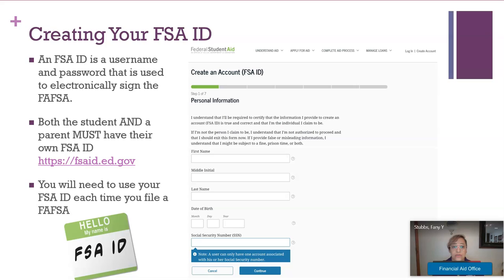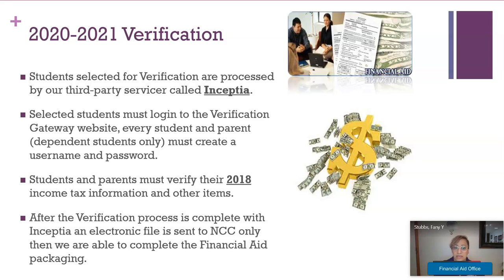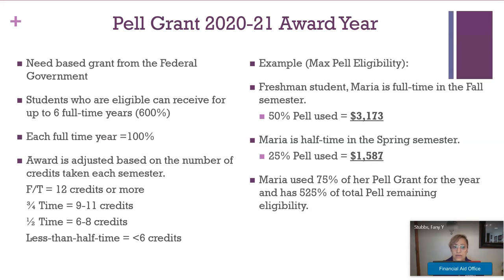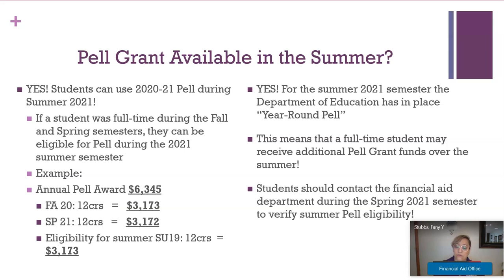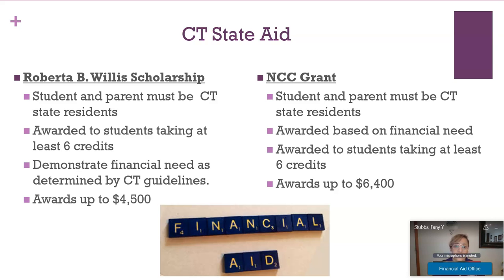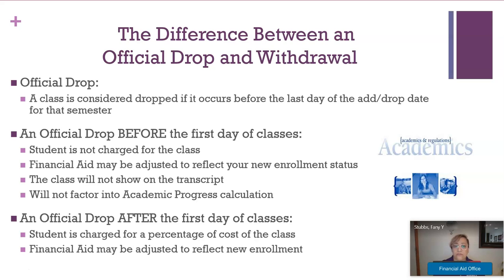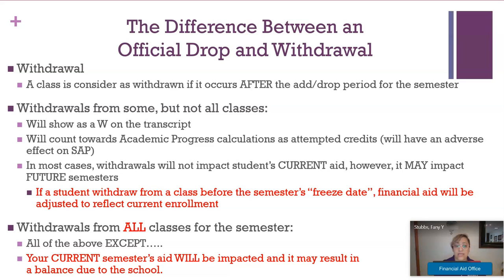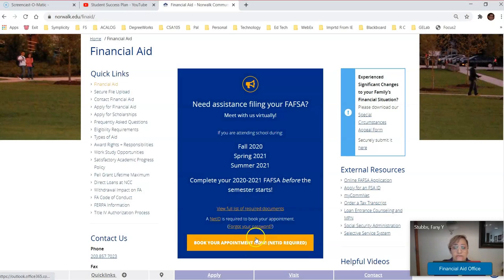Financial Aid 101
In this video Acting Director of Financial Aid, Fanny Stubbs, will explain the Financial Aid application process.
Video creation funded by USDOE Developing Hispanic-Serving Institutions Program (Award P031_S160119) at Norwalk Community College